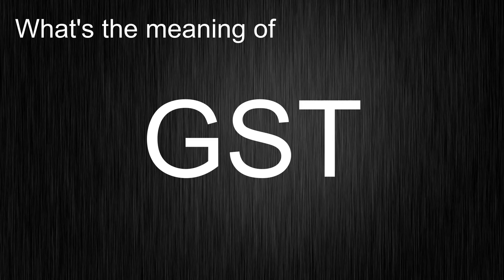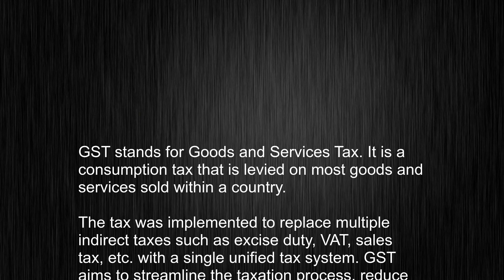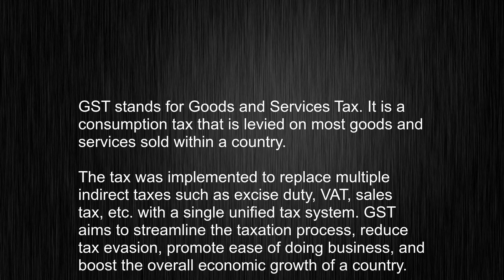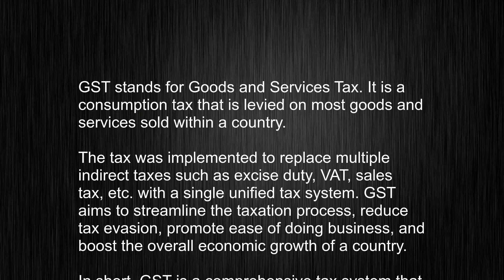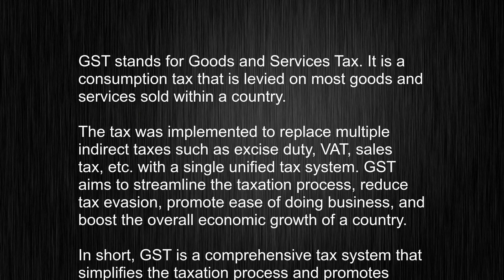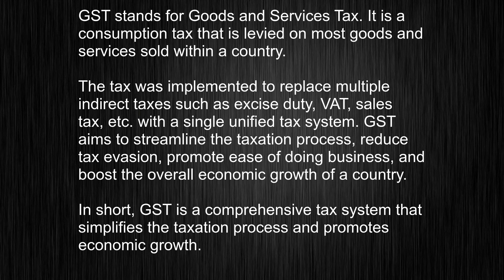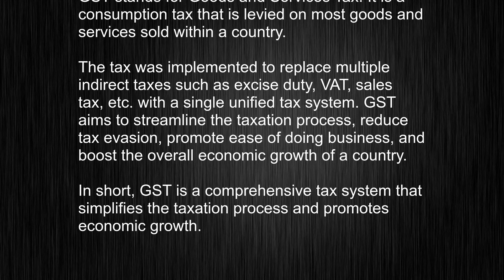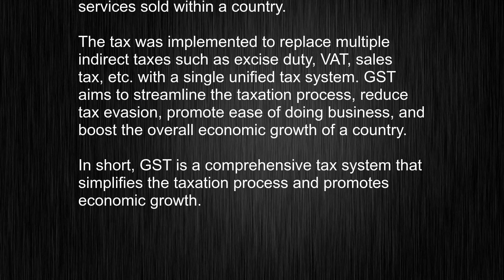What's the meaning of "GST", How to pronounce GST?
This video tells you what "GST" means, how to pronounce it, provides a pronunciation guide and an accurate definition.
00:00 Pronunciation
00:23 Meaning

- What is the meaning of GST
- How to say GST
- What is the definition of GST
- How to pronounce GST

Visit our free audio/video dictionary tutorial to learn how to correctly pronounce words/names and to learn their meanings, definitions, just like GST definition and meaning in Merriam-Webster, GST definition and meaning in Collins English Dictionary, GST definition and meaning in The Oxford English Dictionary, GST definition and meaning in Longman Dictionary of Contemporary English, GST definition and meaning in Cambridge Advanced Learner's Dictionary, and more.